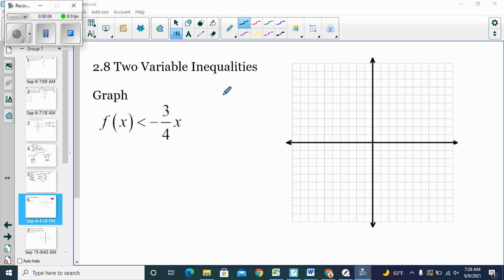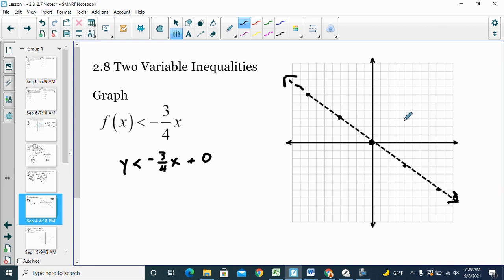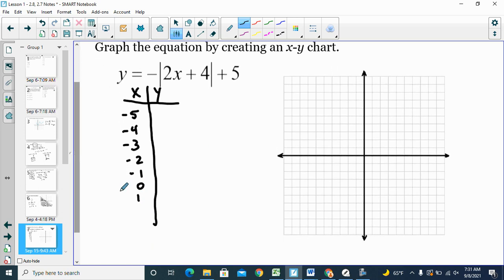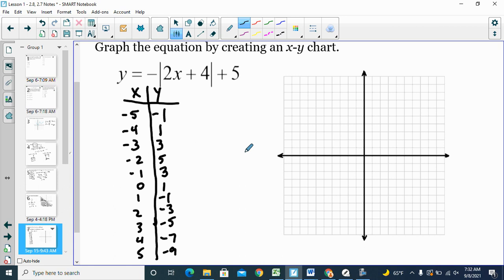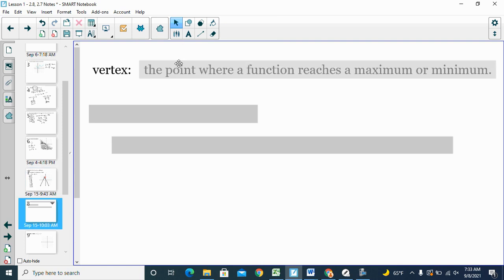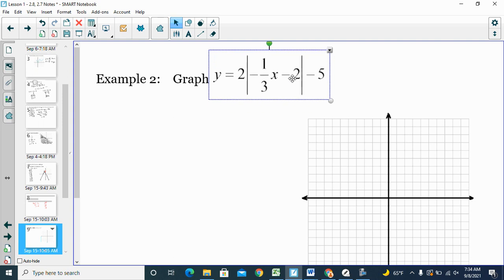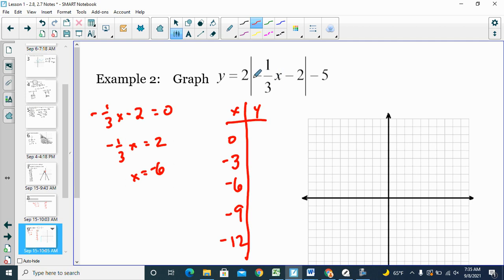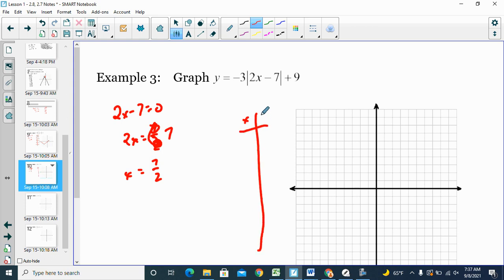Notes 2 7, 2 8